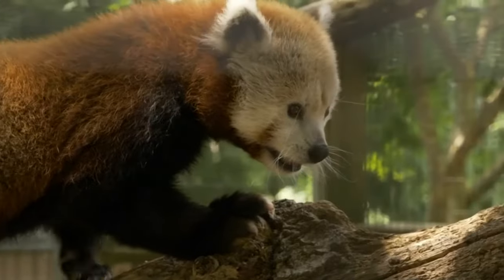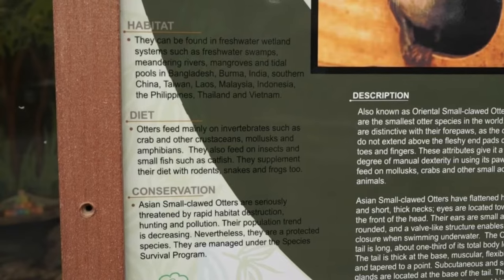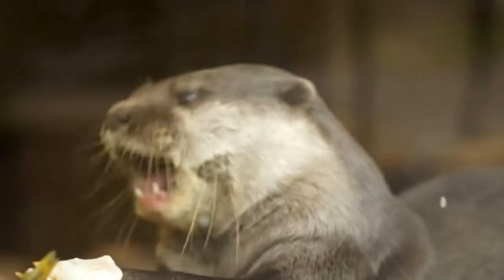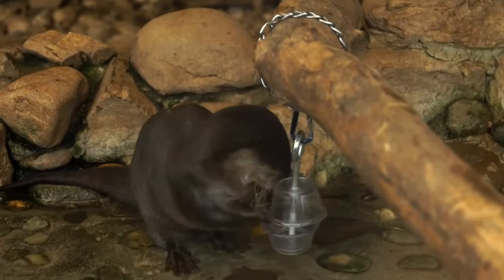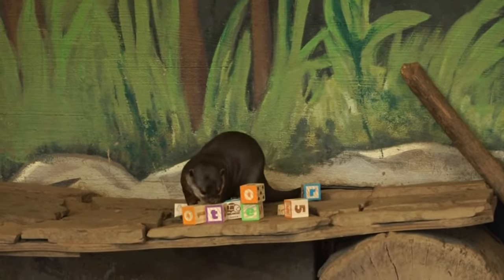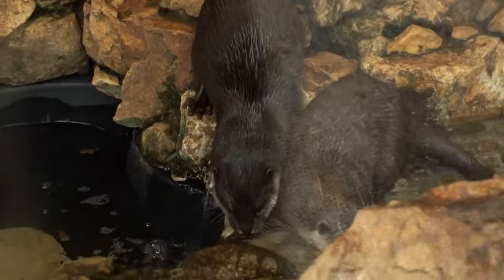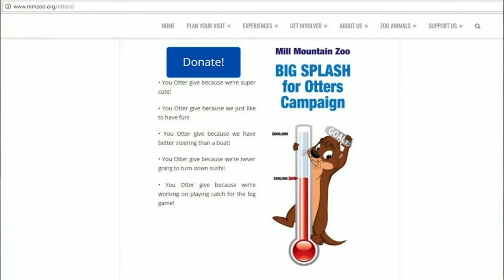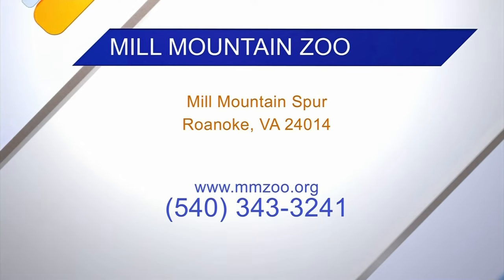Wild Wednesday: Asian Small Clawed Otters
Erika from Mill Mountain Zoo talks to us about the otters you can find there!